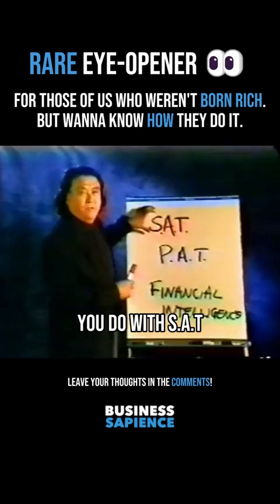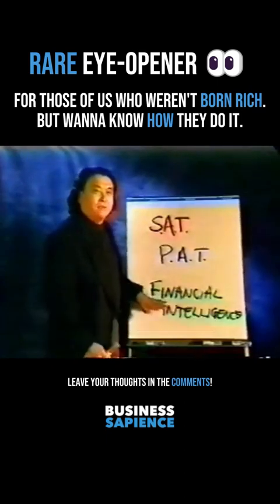Rare eye opener (bussiness)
This will be an eye opener for many.

And probably for you as well.

It has been for me a few years ago.

If what you want is to make more money.

To create generational wealth for you and your family.

But you are kind of stuck and do not really know how to get ahead.

This 5 minutes could really jumpstart your financial intelligence.

And set you on the right path.